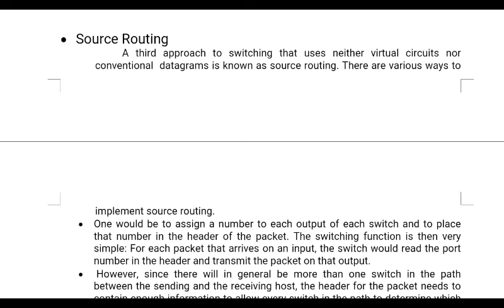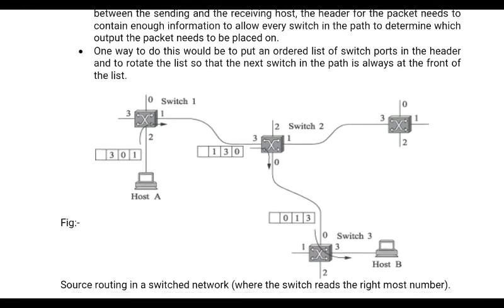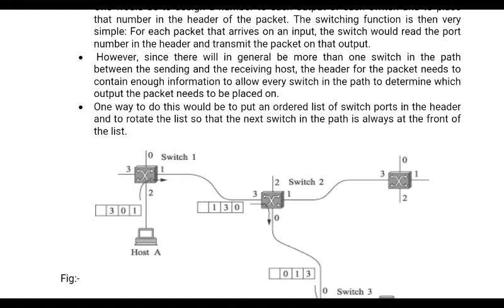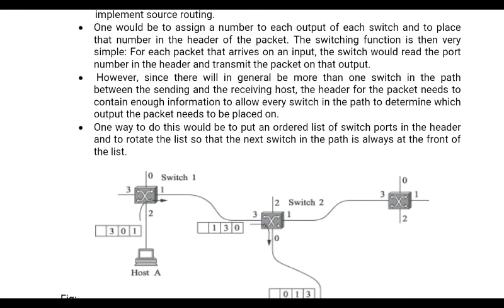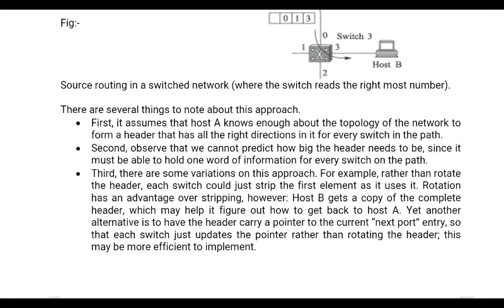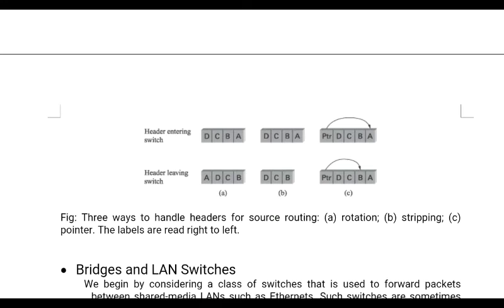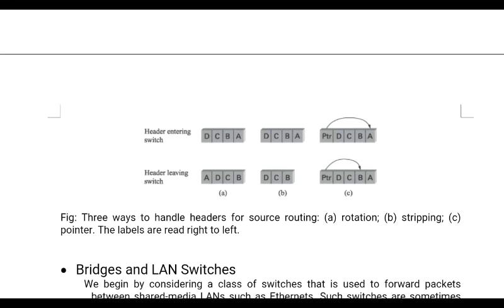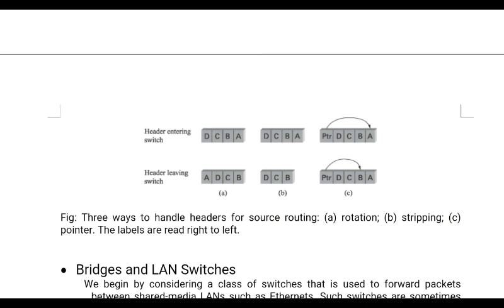Source Routing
CN - Switching and forwarding